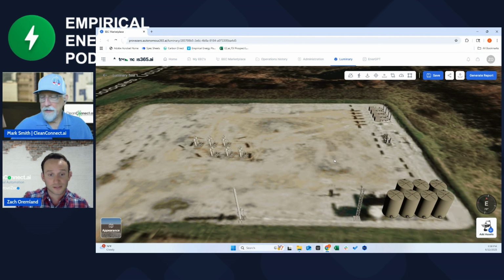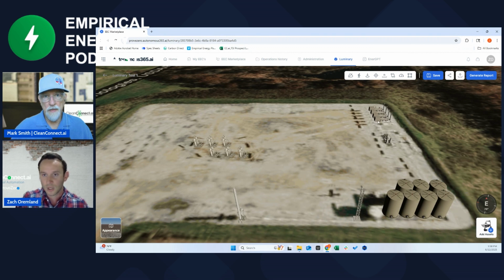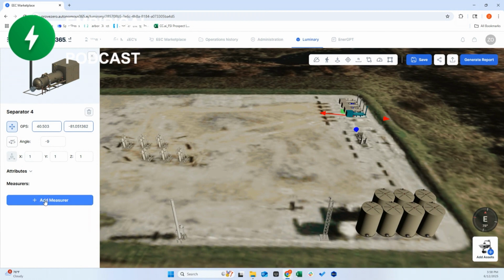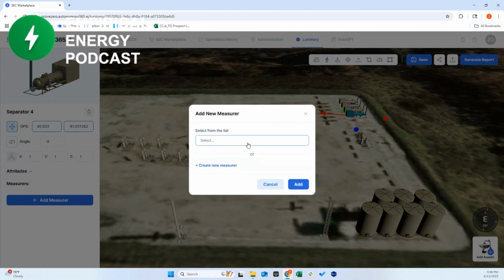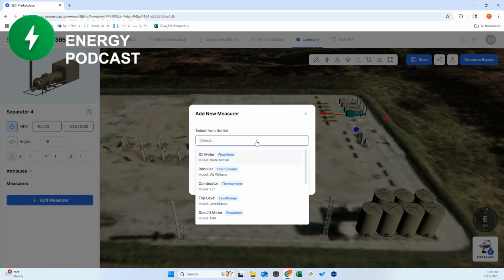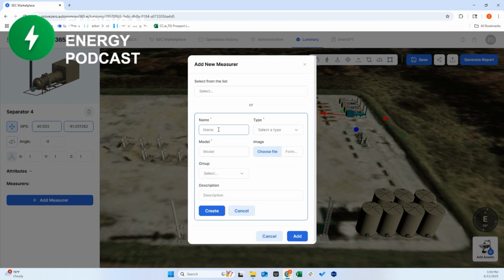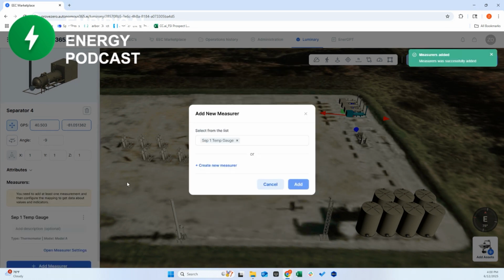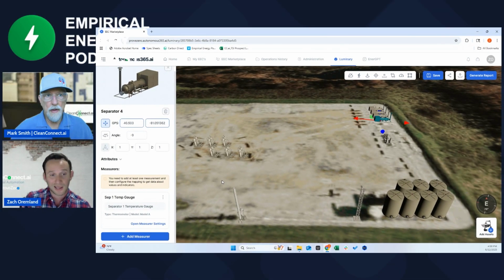Connecting Real-World Data to Promax Using Digital Twins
In this chapter of the Empirical Energy Podcast, Mark Smith and Zach Oremland explore how digital twins go beyond visualization—becoming a powerful bridge between physical equipment, live measurements, and Promax process models.

Zach walks through how Luminary enables teams to map measurers—such as temperature gauges, pressure sensors, and flow meters—directly onto virtual facility layouts. These measurers are then used to automate data connections between on-site instrumentation, SCADA systems, and near real-time Promax models.

You’ll see how operators can:
● Digitally assign measurement devices to specific equipment
● Capture GPS-located data points inside a digital twin
● Auto-generate XML files for Promax data exchange
● Reduce manual PFD/P&ID mapping time by orders of magnitude
● Enable real-time model updates using actual operating data

The result is a faster, more scalable way to build accurate process models—making it possible to move from one mapped site to hundreds without overwhelming engineering teams.

🎯 Key takeaway: Digital twins turn raw field data into actionable, real-time operational insight.

▶️ Watch the chapter to see how measurement mapping accelerates Promax integration.